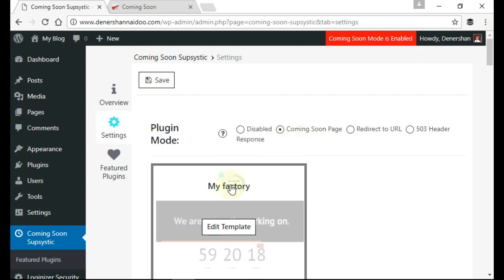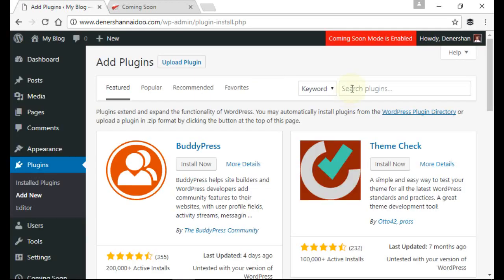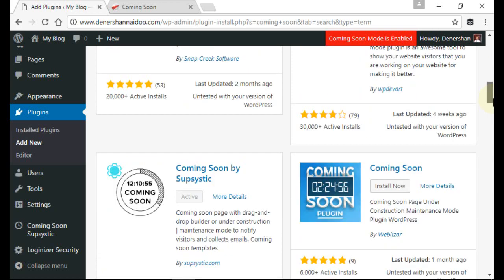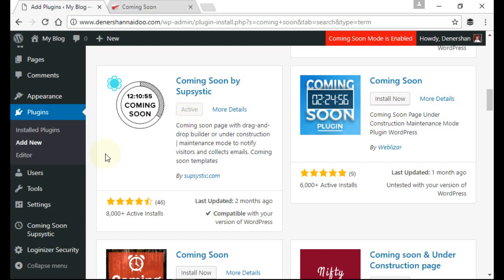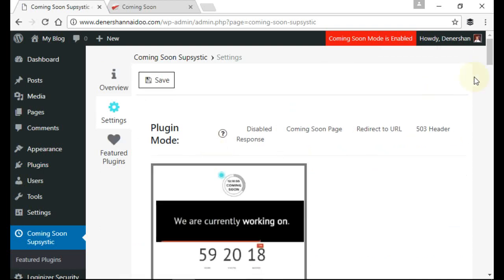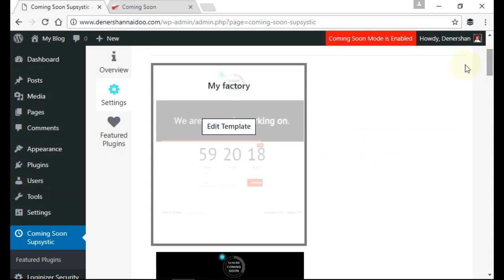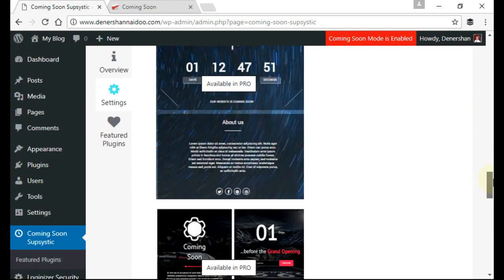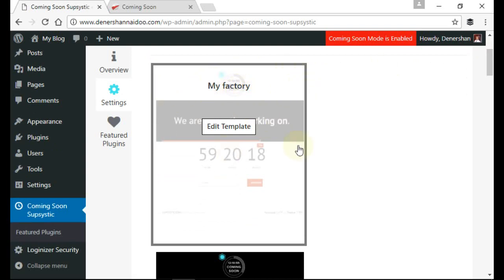How to Install a Coming Soon Page | Vlog 2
In this video, I'll show you how I installed a Coming Soon page in my blog.